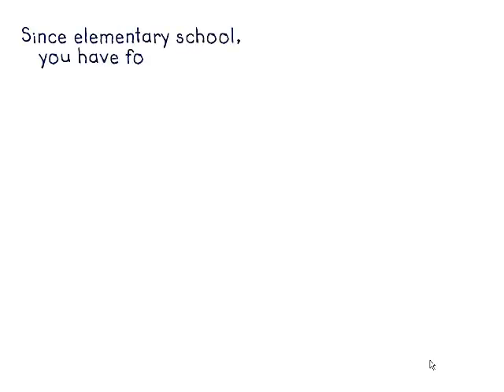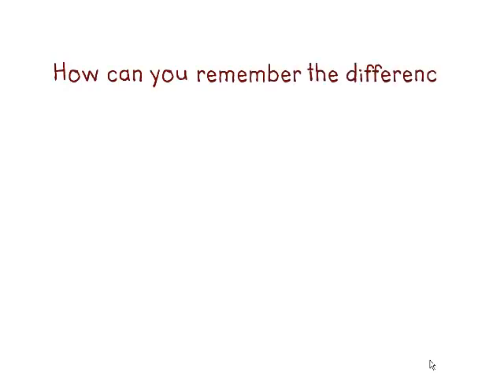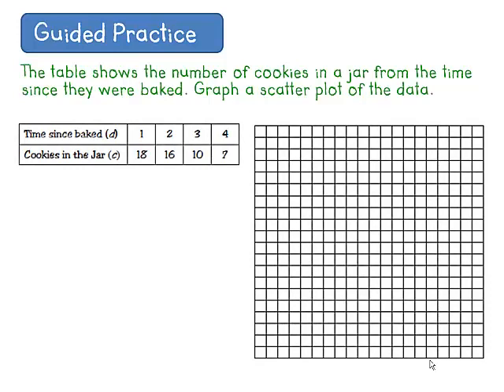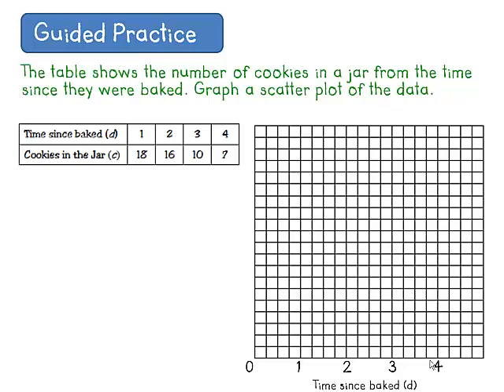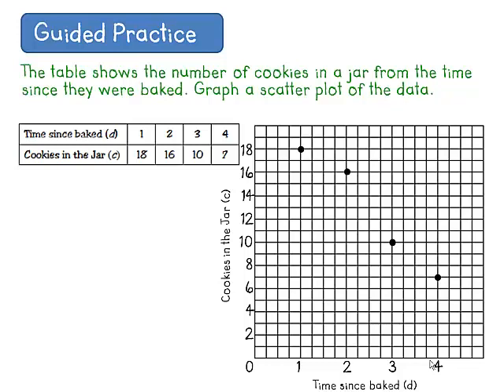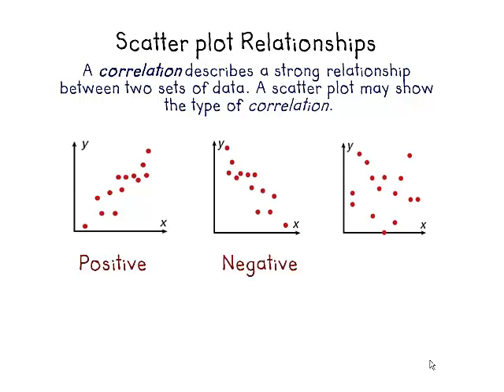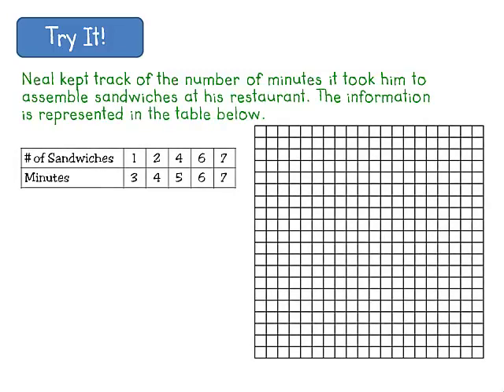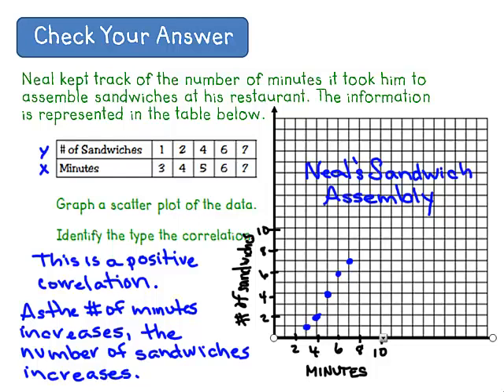9 1 Feeling Scattered